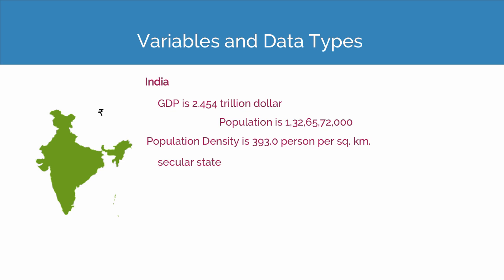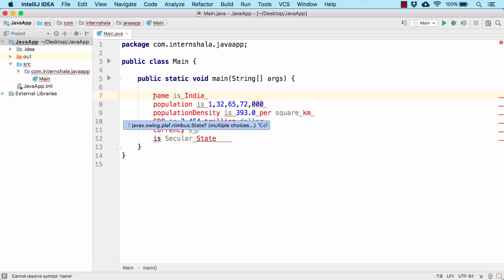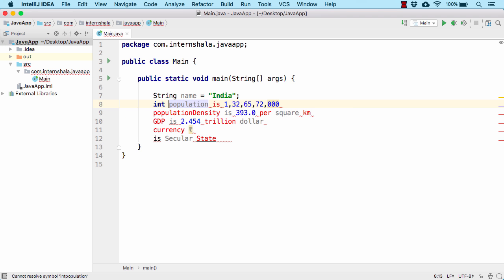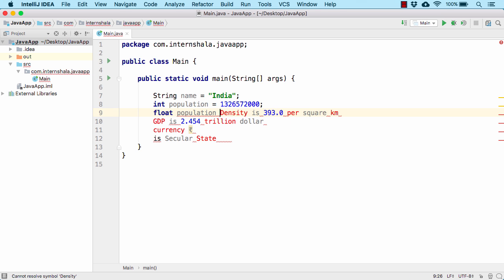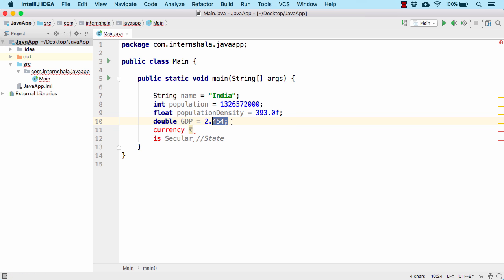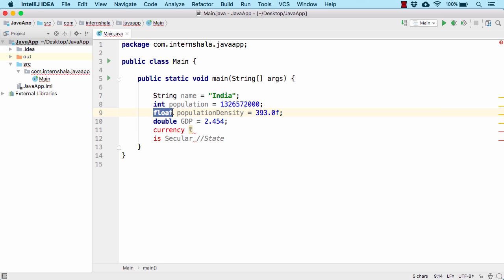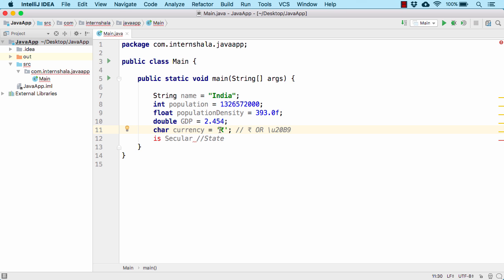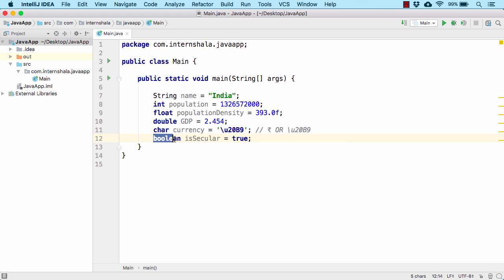3.1 Variable and Data Types [learn Java]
Float data type can store numbers after decimal upto 6 digits. float takes 4 bytes of memory.
For example: float number = 4.111111f;

Double data type can store numbers after decimal upto 16 digits. double takes 8 bytes of memory.
For example: double number = 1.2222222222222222;